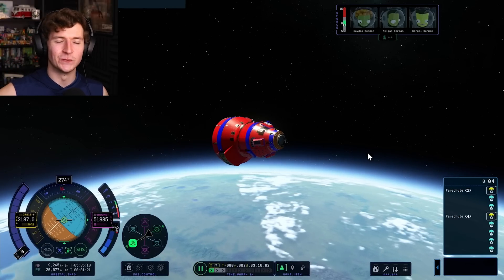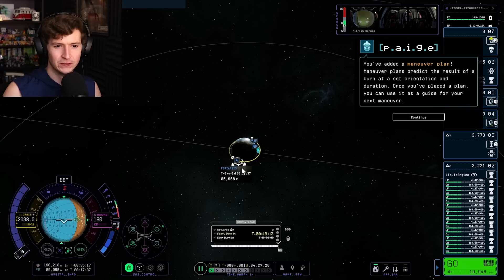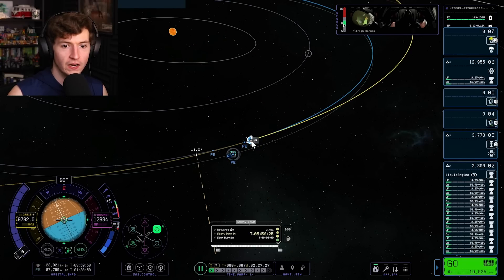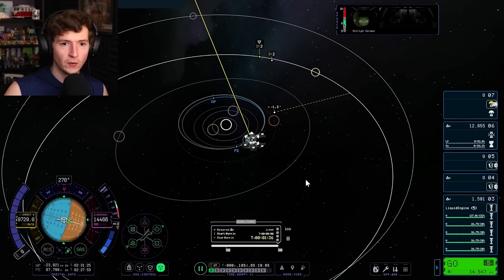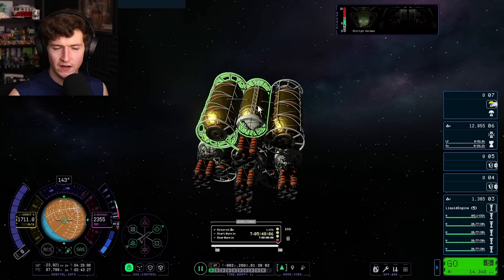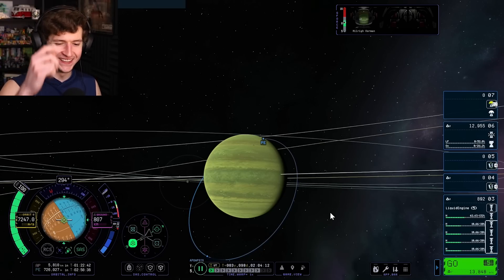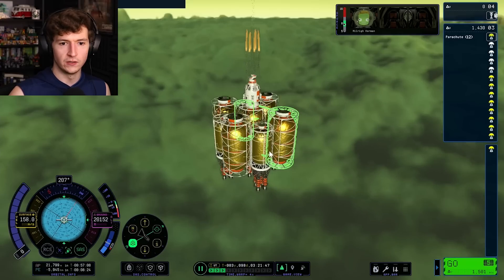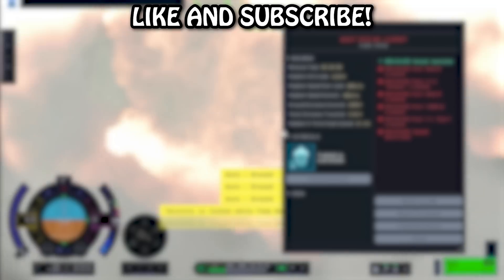Can you land on Jool in Kerbal Space Program 2!?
Kerbal Space Program 2 is a game with lost of potential and lots of bugs. Right now, atmospheric heating hasn't been added to the game, meaning we can land on the surface of bodies we really should be able to, like the gas giant, Jool. Is it possible to overcome the bugs and fight off the kraken long enough to make it? Let's find out!